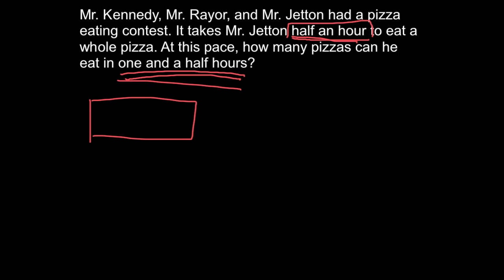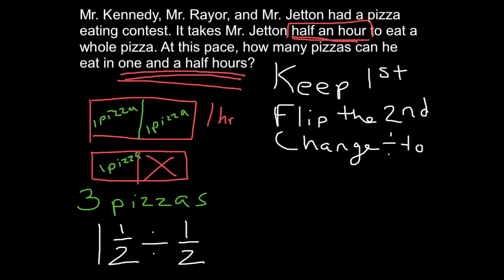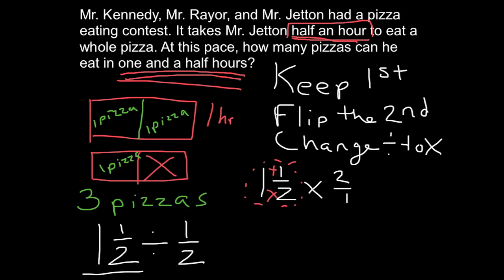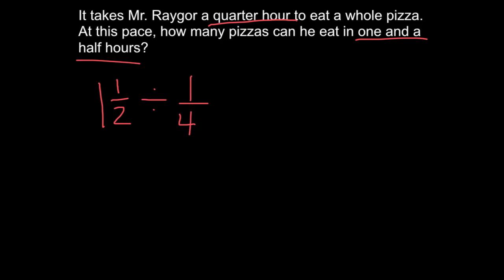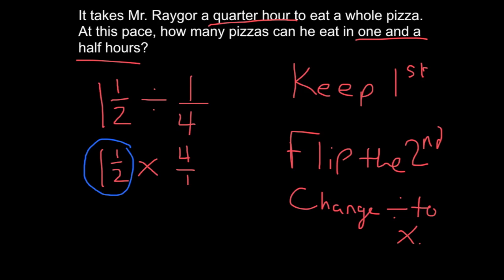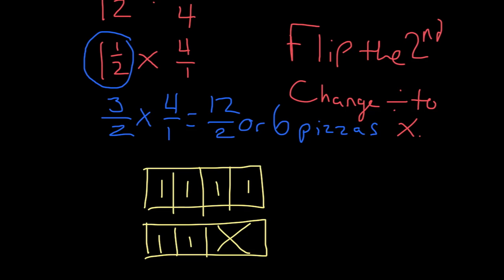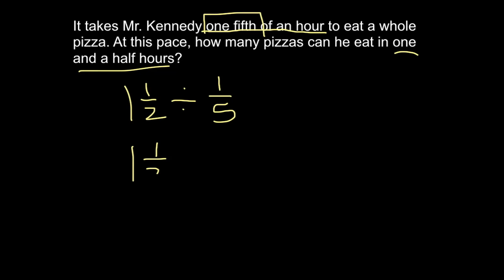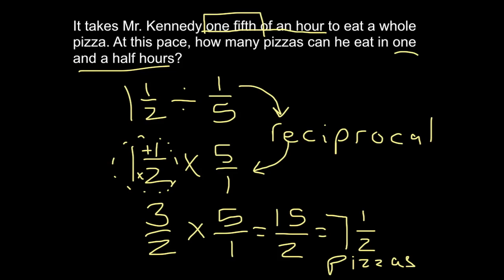Dividing Fractions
This video is about Pizza and Fraction Division!

Uses song Clear Eyes by Silent Partners - Downloaded from Youtube Creator Studio.